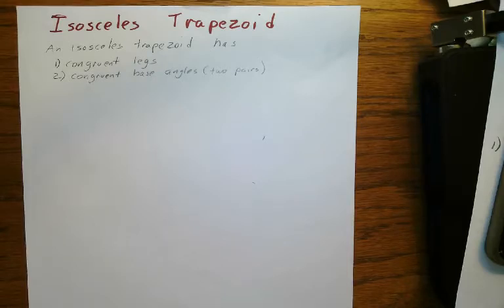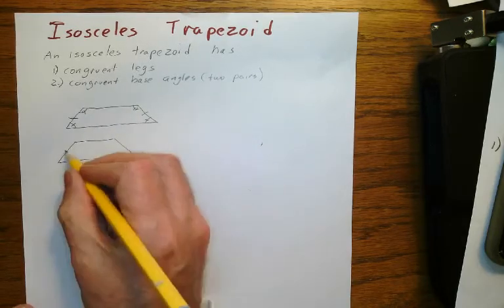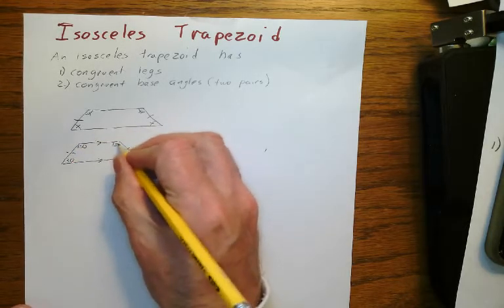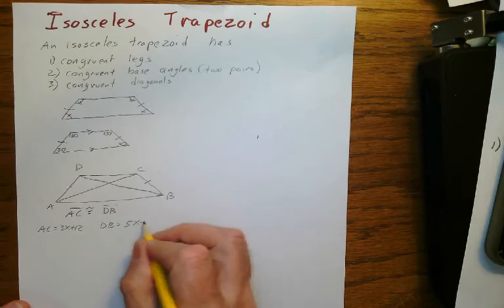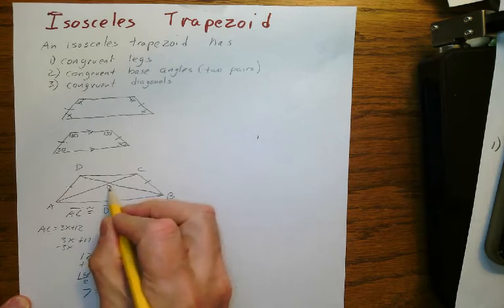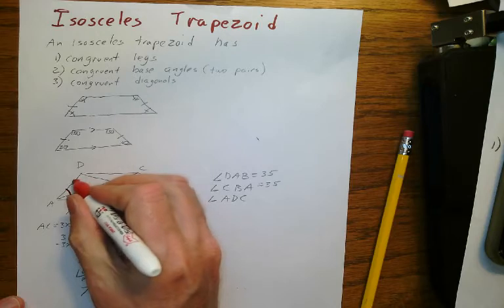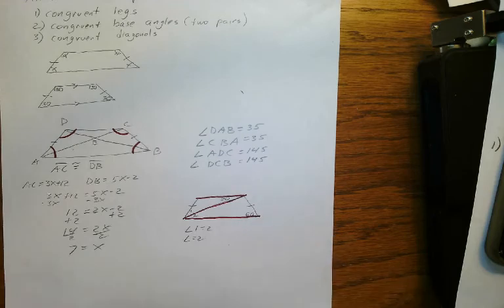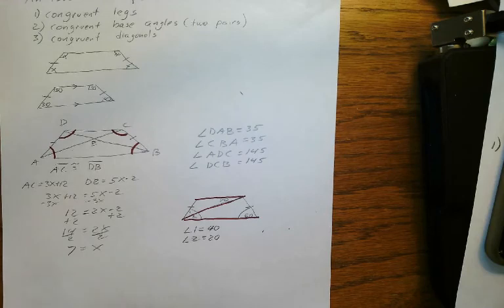Isosceles Trapezoid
An isosceles trapezoid has congruent legs, congruent base angles (two pairs) and congruent diagonals